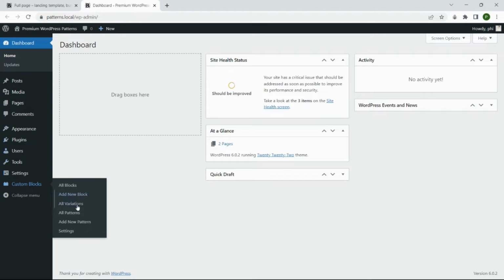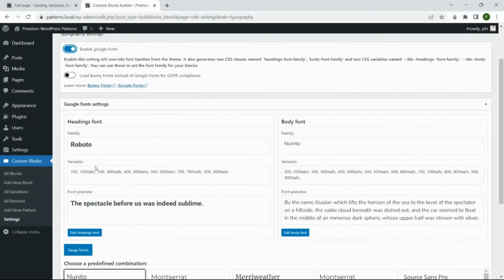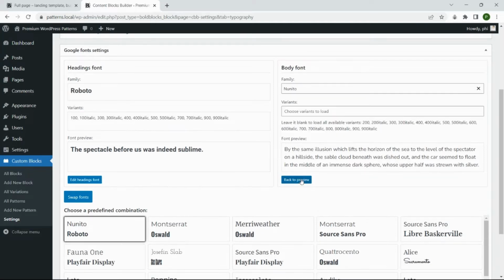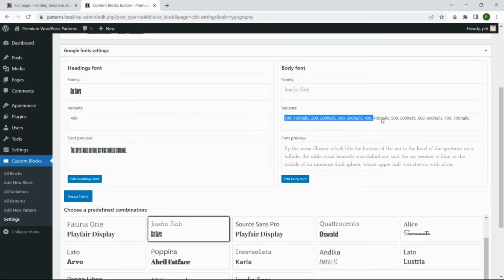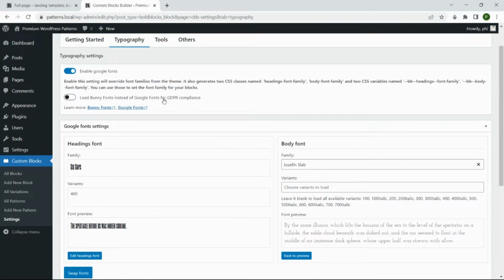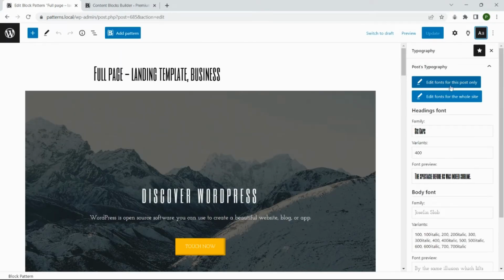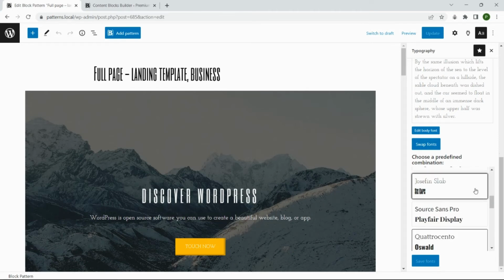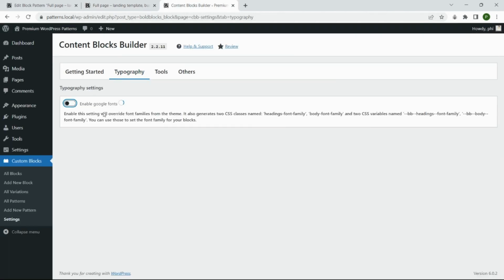How to use Google Fonts in WordPress Gutenberg and be GDPR compliant, the easiest way - CBB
The video guide for using Google Fonts and being GDPR compliant. Support preconnect, preload, display swap under the hood

0:00 Introduction
0:29 Go to the settings page and choose the typography tab
0:39 Enable Google Fonts by toggling on the Enable google fonts toggle
1:01 Edit the headings font and the body text font
1:23 Choose only necessary variants
1:34 Load Bunny Fonts for GDPR compliant
1:46 Edit fonts for specific posts / pages
2:18 Disable Google Fonts